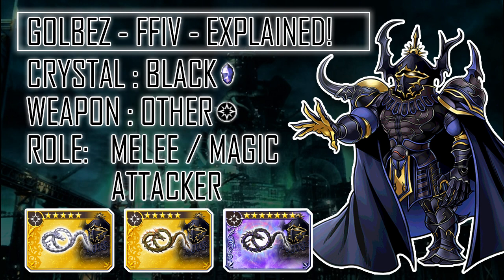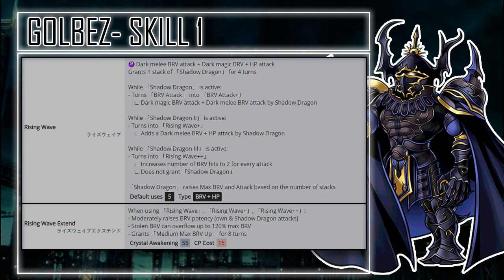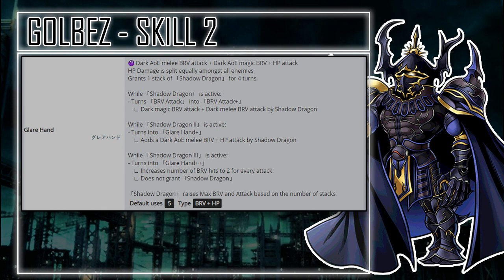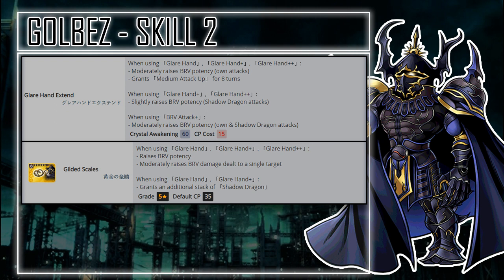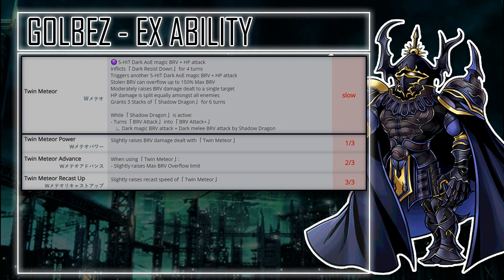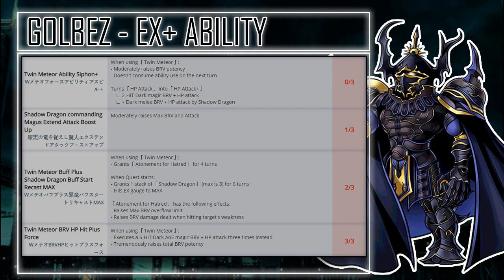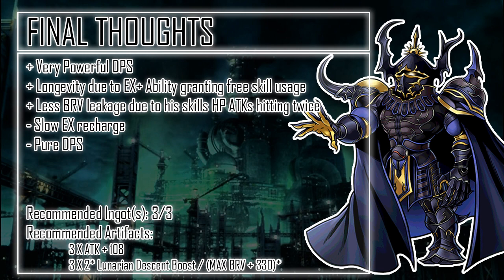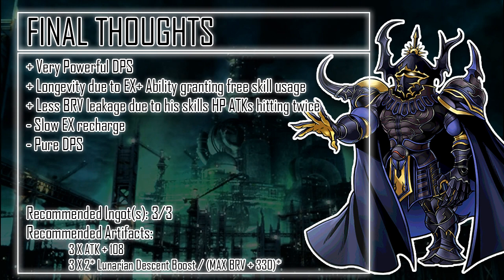[DFFOO - GL]GOBLEZ - Explained! - He's Swole!!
Dissidia Final Fantasy Opera Omnia Global -  Golbez Rework and EX+ Weapon quick explanation and overview.

With the release of Golbez Lost Chapter, he is back with his EX weapon being realizable. Here is a short summary of his kit.

Golbez, Clad in the Dark Final Fantasy IV 3D Remake Music Extended HD